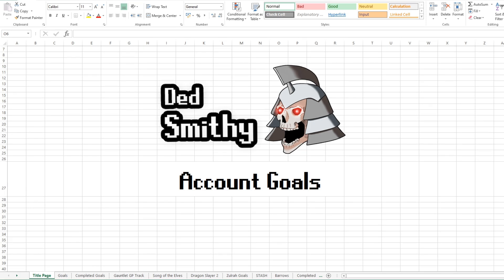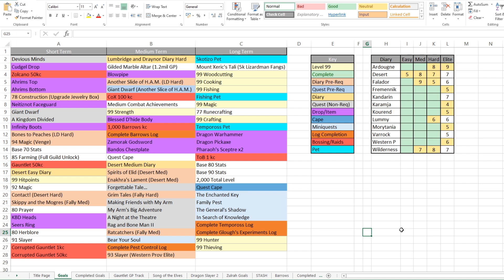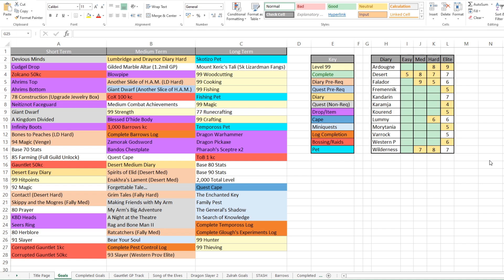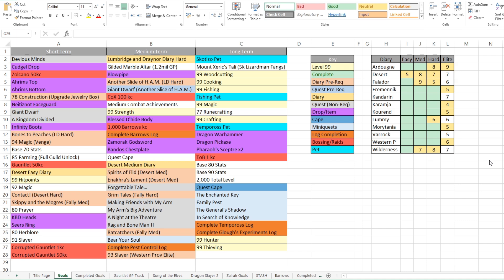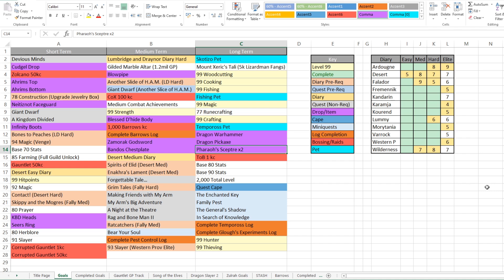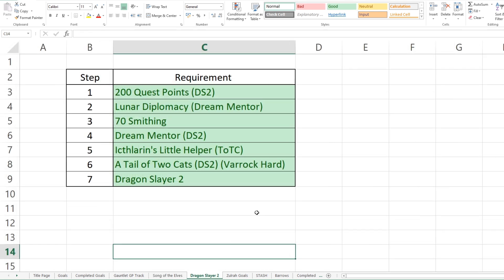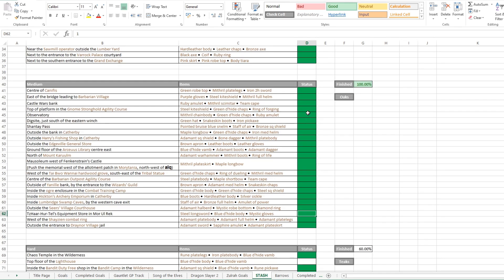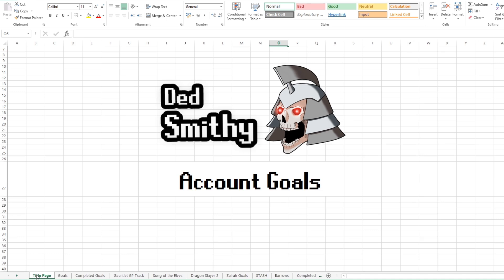Ironman Account Goals & How to Set Account Goals on OSRS #2 - Goals for Mid Levels | Ded Smithy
In today's video I'll be going through the current goals I have on the Ded Smithy account for the end of 2021 and throughout 2022, how I structure them and break larger goals down in to bite-sized chunks. Hopefully there's something in here that might help with setting your own account goals! Enjoy!